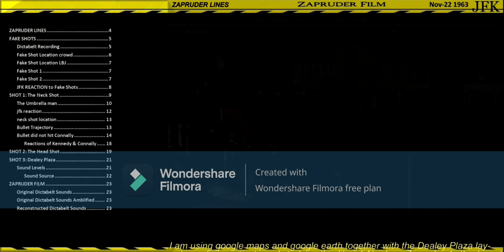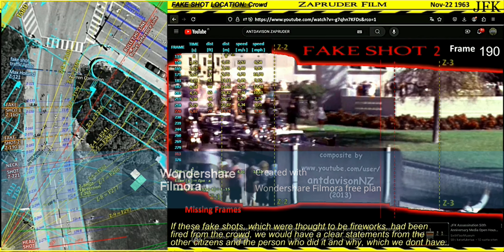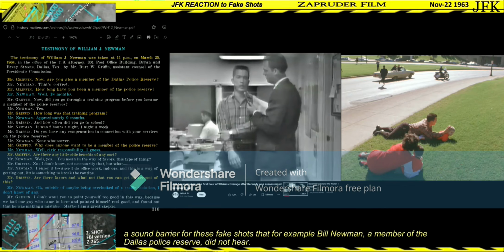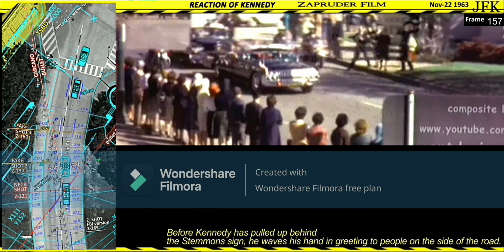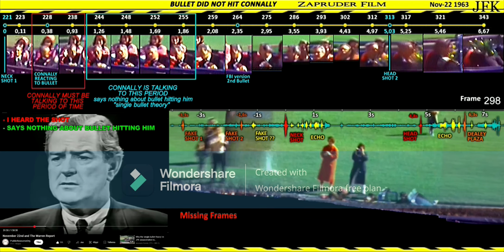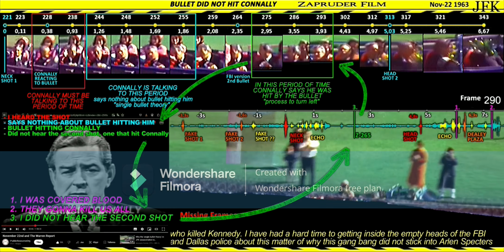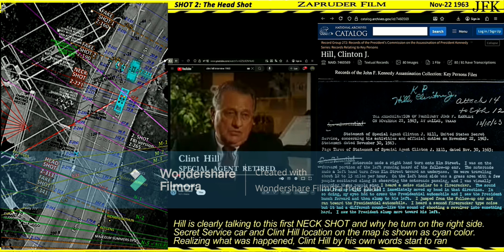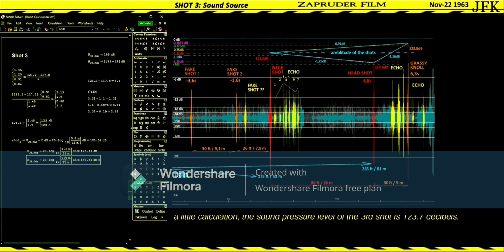JFK: Zapruder Film Study